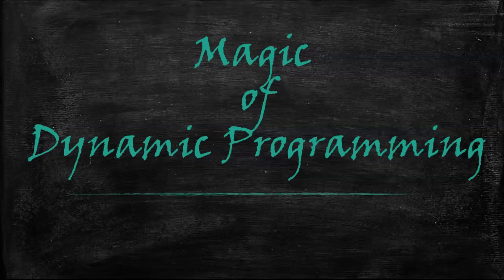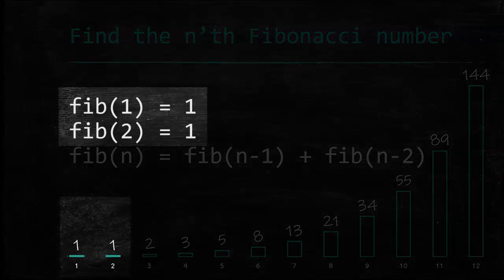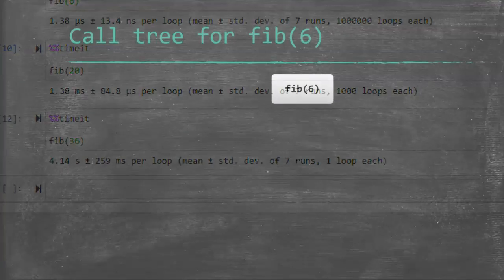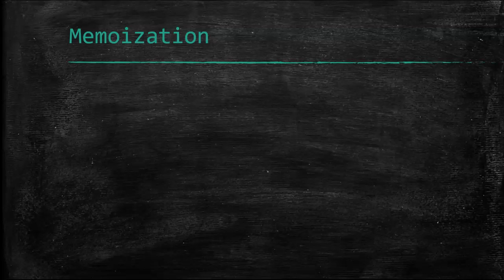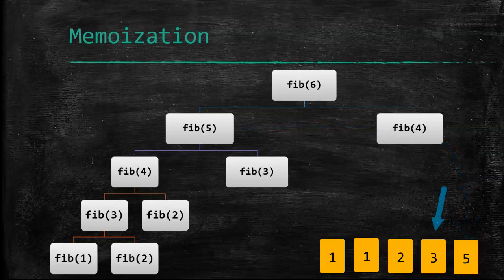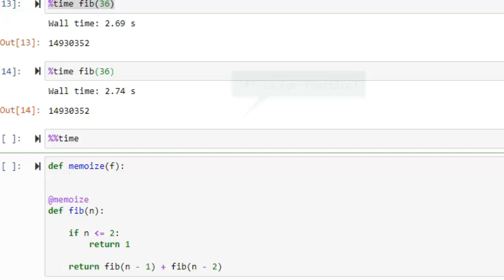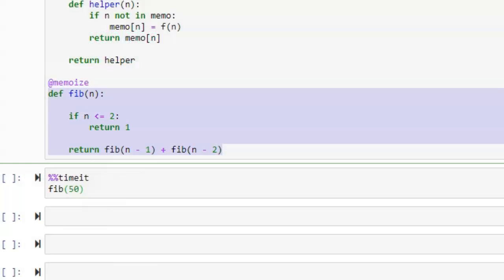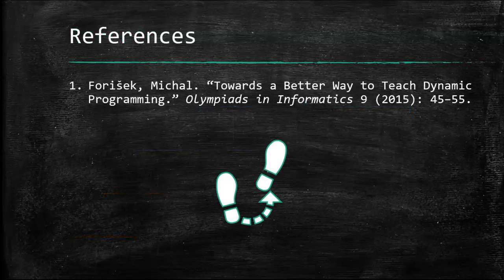Lesson 2: Find the n'th Fibonacci number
Note - screen recording of coding the naive version of fib is missing ..
To be fixed ...!